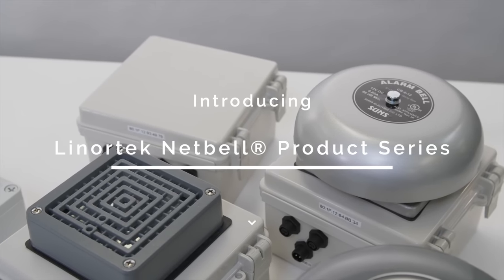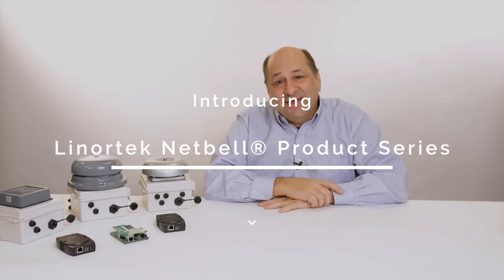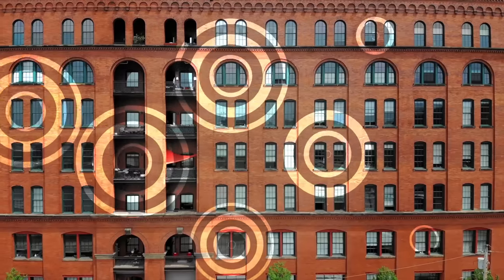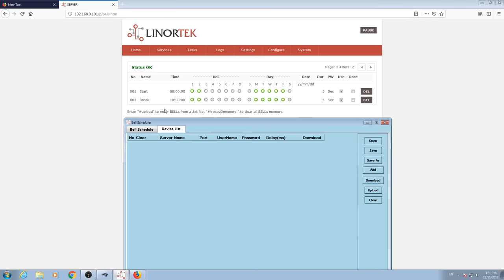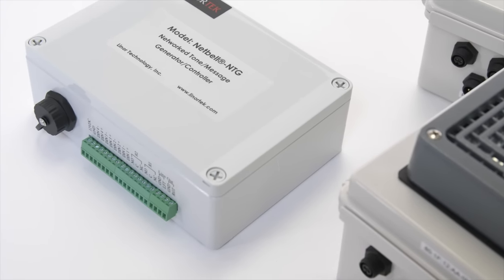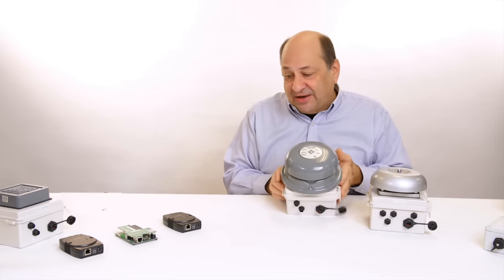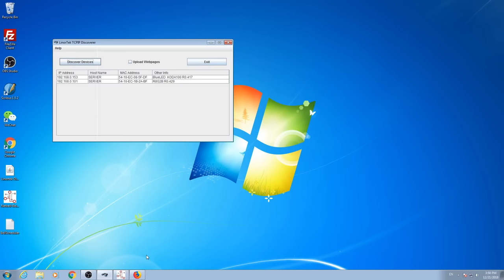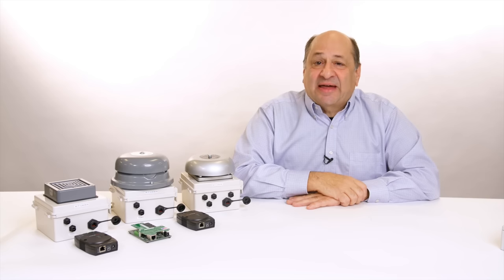Introducing Linortek Netbell Network School Factory Break Bell Timer Alert System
Linortek Netbell is an ease-of-use network break bell timer system which has been custom developed for schools, factories, warehouses and other organizations that are in need of building a break time bell system. The Netbell is built on Linortek’s existing TCP/IP web-based product platforms with specially designed software that provides up to 500 programmable break bell timers. The built-in web interface provides quick access to setup and manage the devices with no additional software or designated computer required.

With the BellScheduler desk app, you can manage & schedule multiple Netbell devices whether in a single building, multiple buildings or multiple locations from one easy-to-use interface, without the need of logging in to each device or hard-wiring the bells to a central control station, making the management of your bell systems incredibly easy .